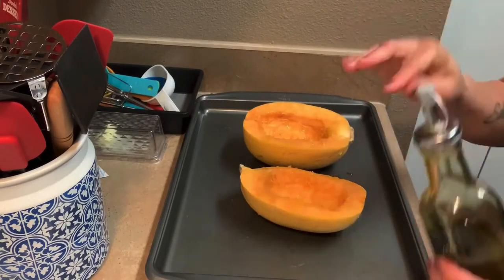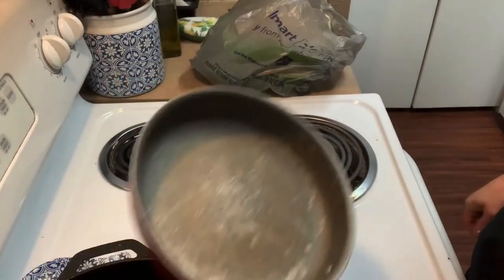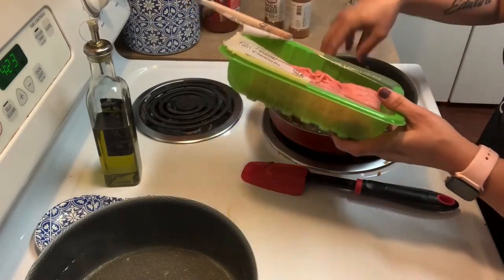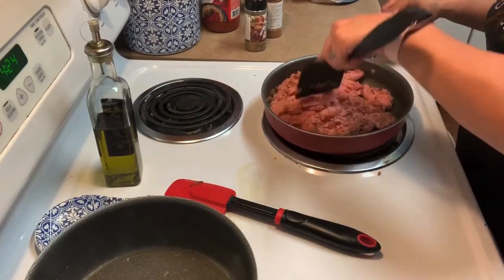SPAGHETTI SQUASH WITH AN EASY MEAT SAUCE USING GROUND TURKEY/ HOW TO COOK SPAGHETTI SQUASH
SPAGHETTI SQUASH WITH AN EASY MEAT SAUCE USING GROUND TURKEY/ HOW TO COOK SPAGHETTI SQUASH/COOK WITH ME !  I HOPE YOU ENJOY THIS VIDEO AND YOU MAKE THIS! ITS DELICIOUS AND SO EASY !